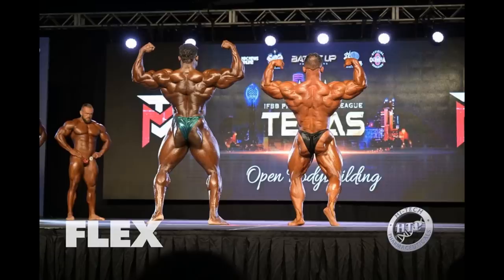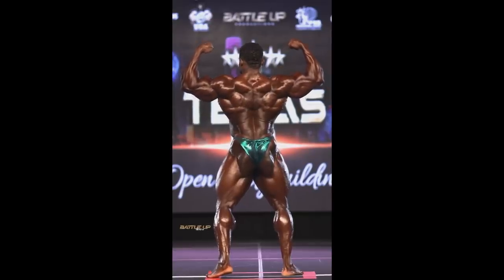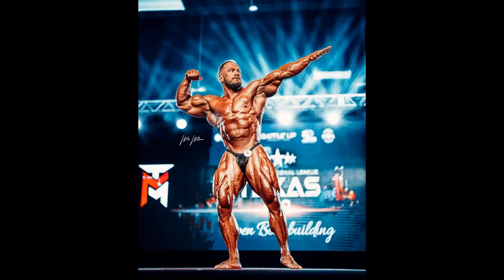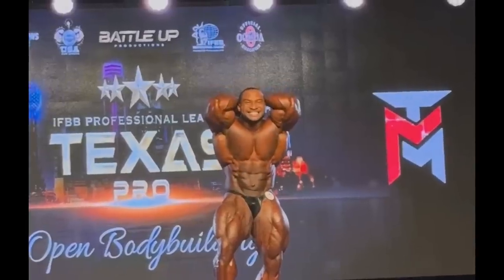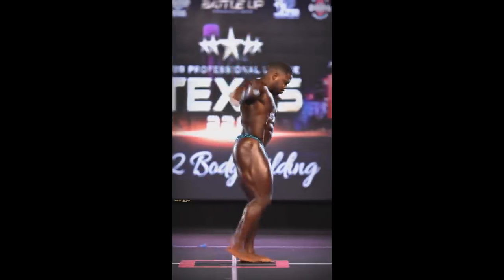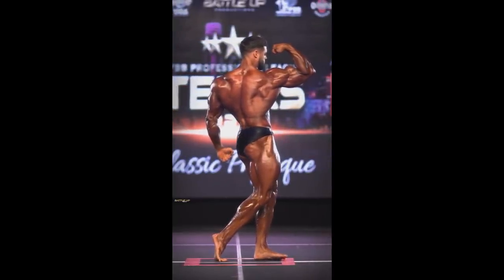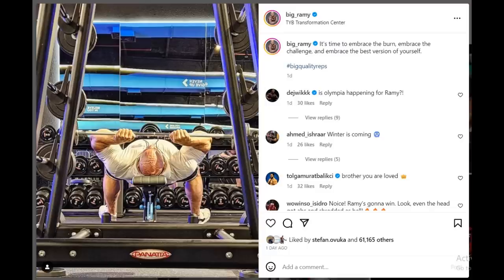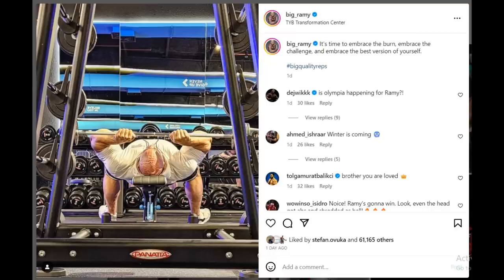Texas Pro 2023 Review: Andrew Jacked Wins + What Happened to Logan Franklin? + Big Ramy Starts Prep!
USE CODE: IVAN
(^ The only supplements I use. Best quality on the market.)

TIMESTAMPS
00:00 - Intro
00:16 - Andrew Jacked Wins
04:23 - Hunter Labrada's Gut Issue
06:40 - Carlos Thomas Jr Was Off
08:32 - Keone Pearson Wins the 212
11:40 - What Happened to Logan Franklin?
14:39 - Big Ramy Starts Prep